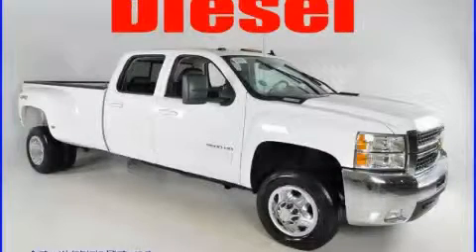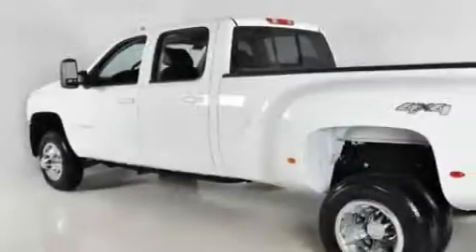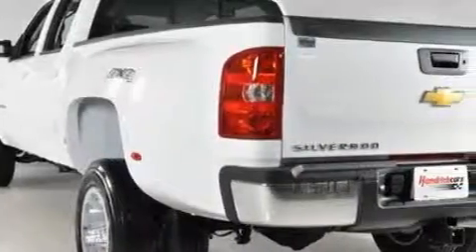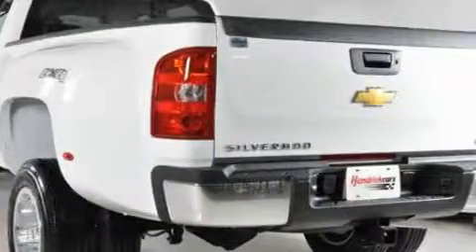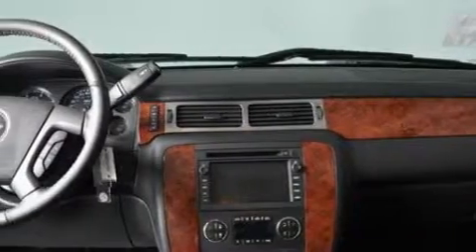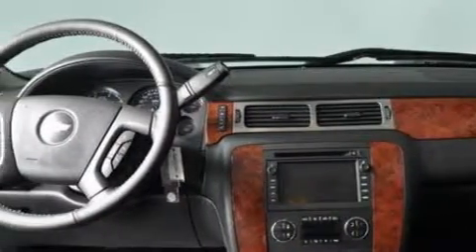2010 Chevrolet Silverado 3500 Duluth GA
Year: 2010
 Make: Chevrolet
 Model: Silverado 3500
 Engine: Turbo-Charged Diesel V8 6.6L/403
 Trans.: Automatic
 Exterior: Summit White
 Miles: 7
 Interior: Black

 http://

 2010 Chevrolet Silverado 3500 Duluth GA